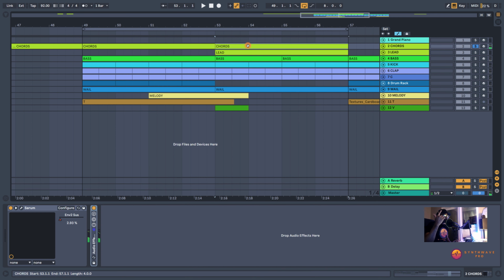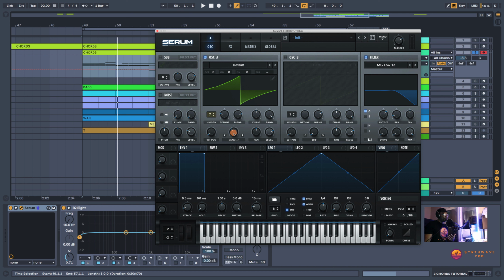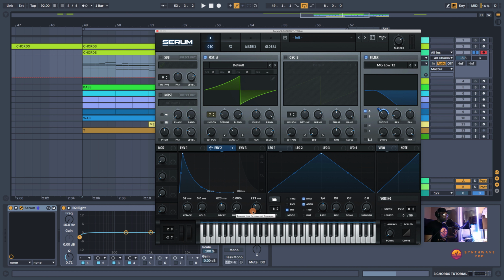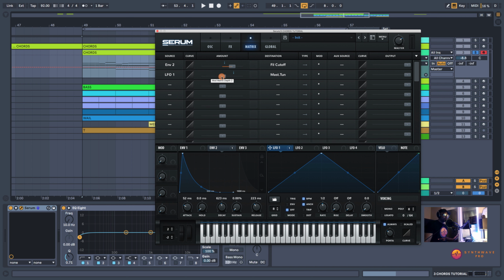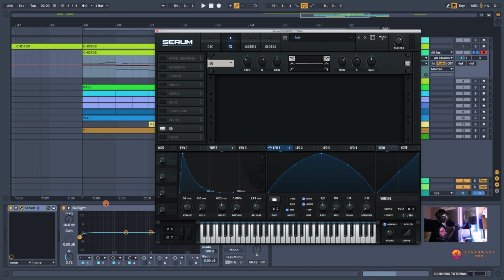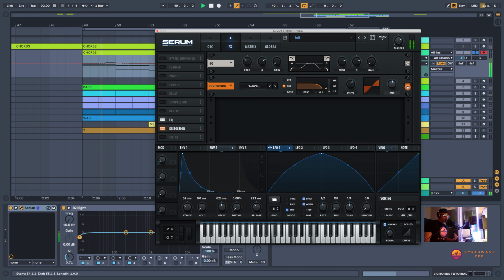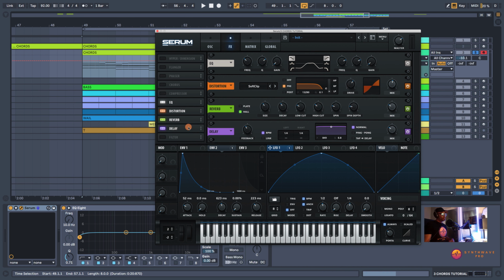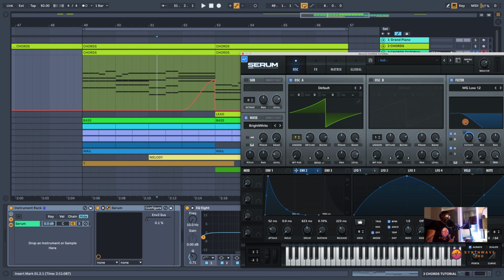Sound Design Tutorial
In this synthwave tutorial we will learn how to create a versatile preset in Xfer Serum.